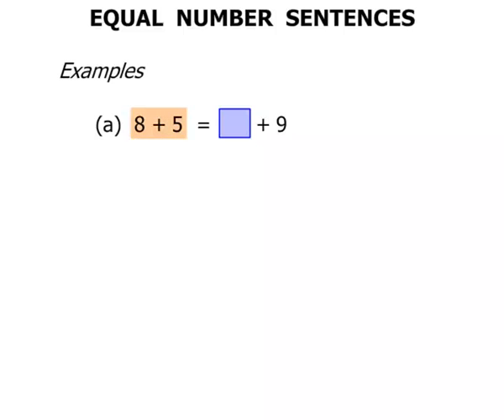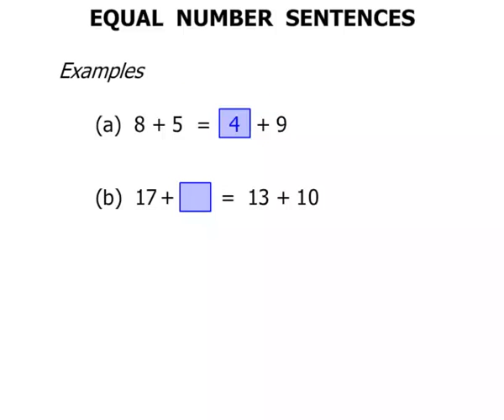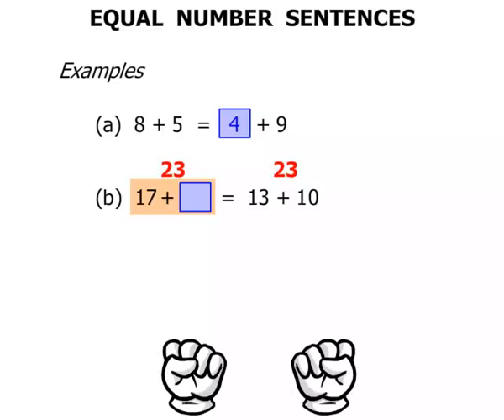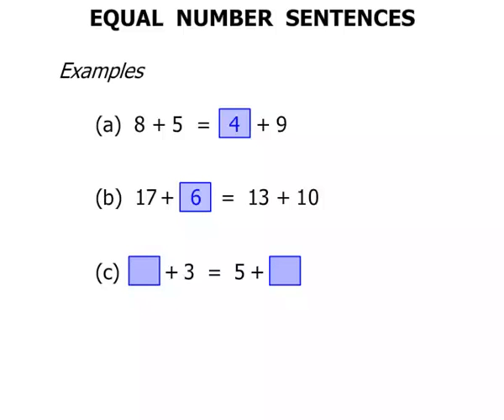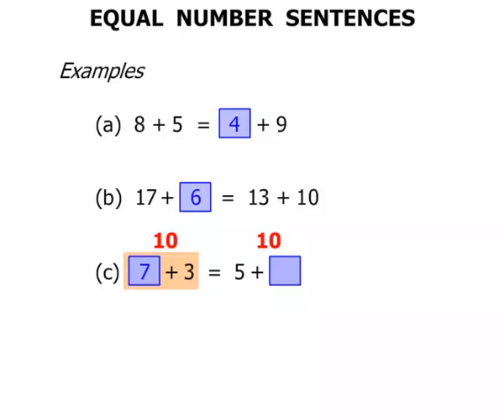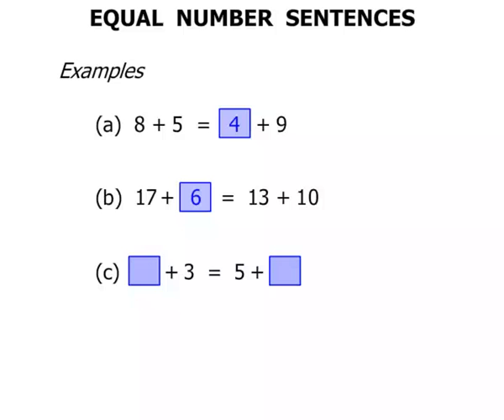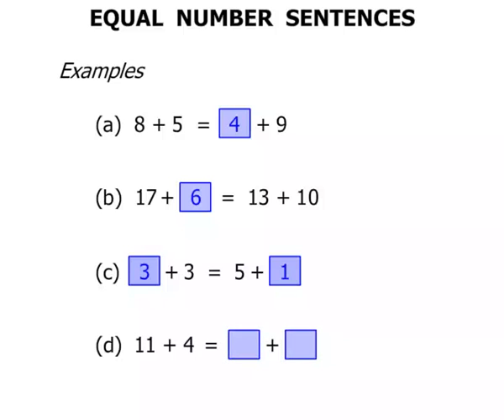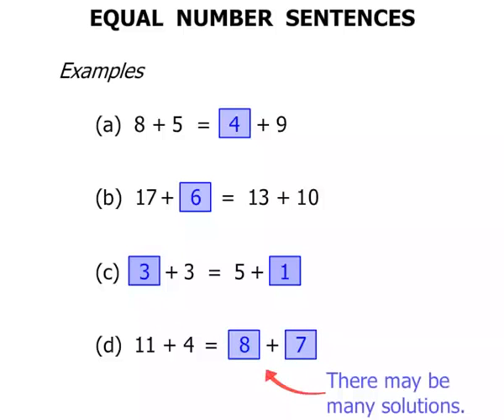1250 - Equal Number Sentences